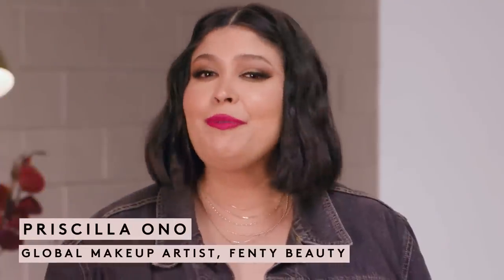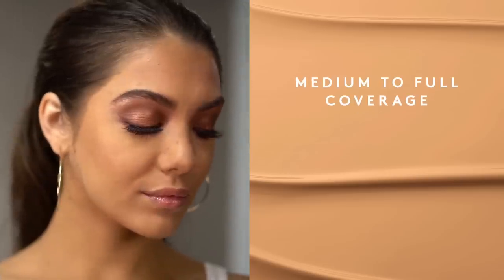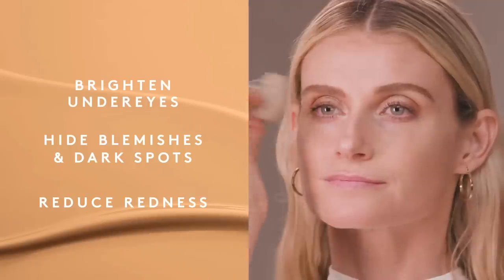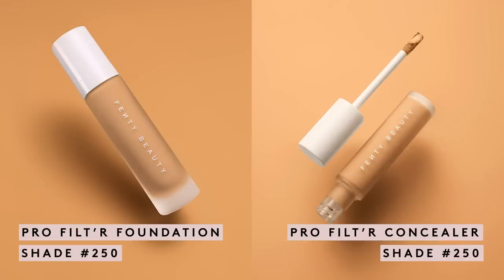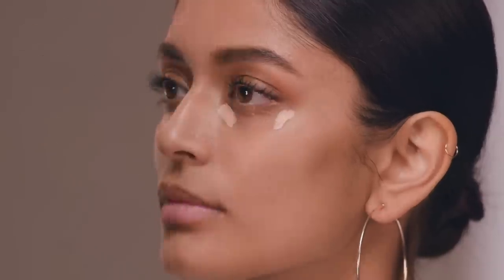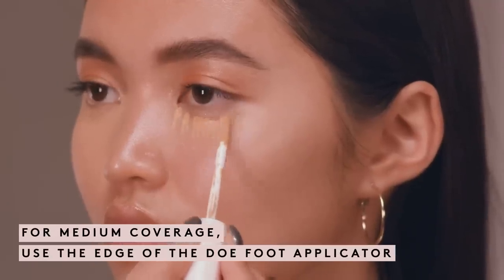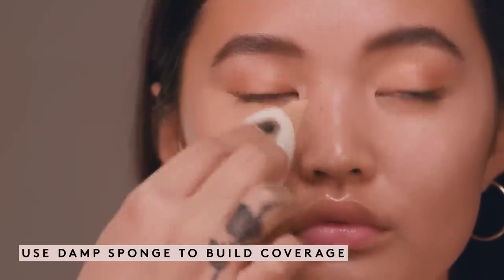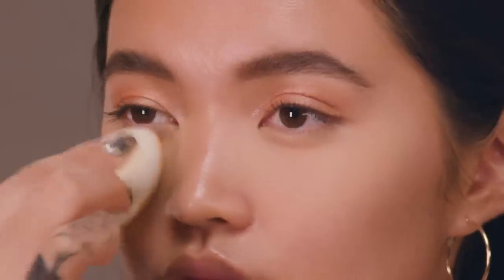PRO FILT'R INSTANT RETOUCH CONCEALER | FENTY BEAUTY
Whether you’re hiding bags and blemishes or hangovers and bad decisions, your secret’s safe with Pro Filt’r Instant Retouch Concealer. The full coverage cure to living life to the fullest, Pro Filt’r is the closest thing to retouching your skin in reality. This creamy, light-as-air, soft matte concealer easily builds to full coverage, instantly brightening under eyes, concealing blemishes and dark spots, and reducing redness.

Choose from 50 easy-to-shop shades, each created to complement—not match—your Pro Filt’r foundation. Not sure where to start? Try your foundation shade number, then adjust as needed depending on what you want to conceal.
Experience instant photo-ready coverage that lasts all day without creasing or settling into fine lines or pores, Plus, this sweat-resistant formula will work on your skin no matter where you go.